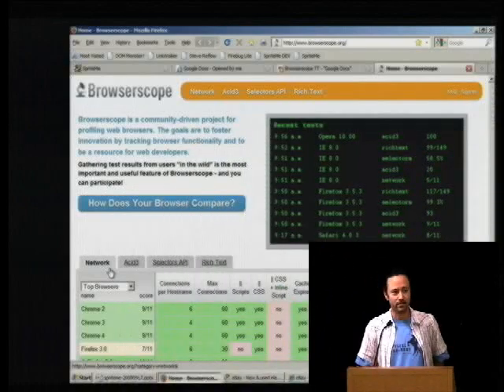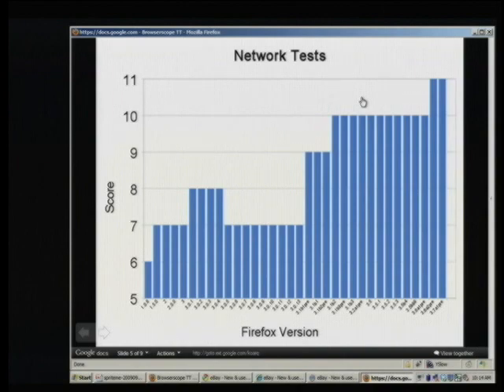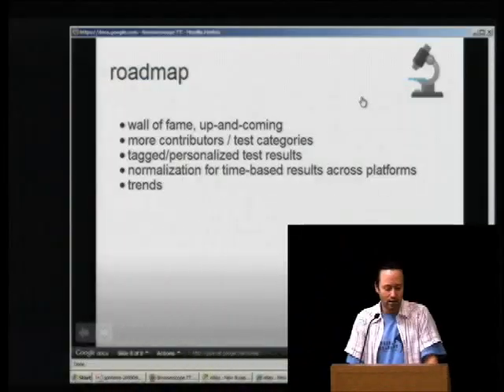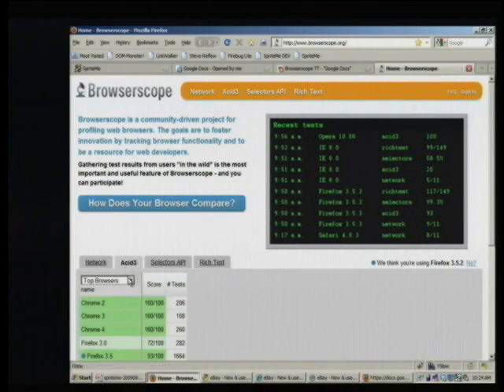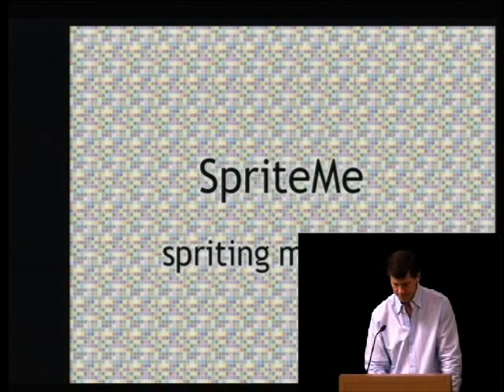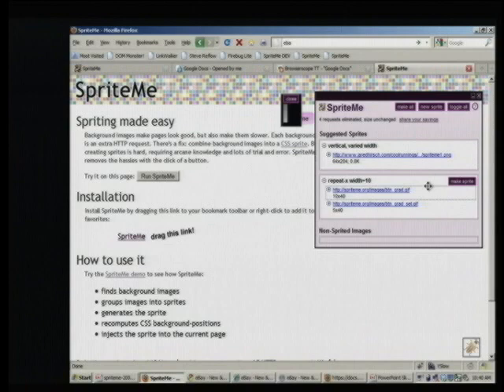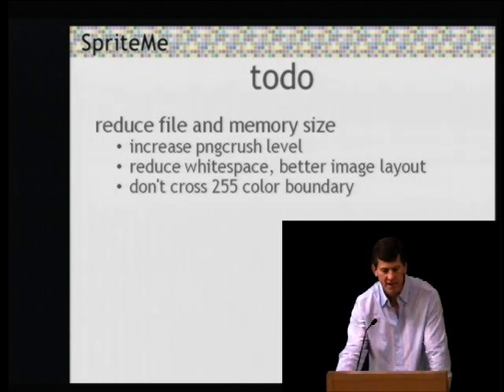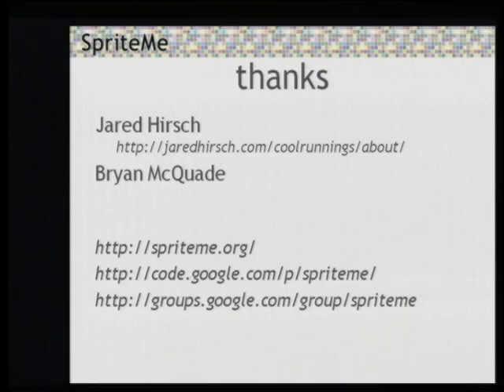Browserscope & SpriteMe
ABSTRACT

Presented by Lindsey Simon and Steve Souders.

This talk covers two open source projects being released by Googlers.

Browserscope is a community-driven project for profiling web browsers. The goals are to foster innovation by tracking browser functionality and to be a resource for web developers. The current test categories include network performance, Acid 3, selectors API, and rich text edit mode.

SpriteMe makes it easy to create CSS sprites. It finds background images in the current page, groups images into sprites, generates the sprite image, recomputes CSS background-positions, and injects the sprite into the current page for immediate visual verification. SpriteMe changes the timeline of sprite development from hours to minutes.

Lindsey Simon is a Front-End Developer for Googles User Experience team. Simon hails from Austin, TX where he slaved at a few startups, taught computing at the Griffin School, and was the webmaster for many years at the Austin Chronicle. He currently lives in San Francisco and runs a foodie website  dishola.com.

Steve Souders works at Google on web performance and open source initiatives. Steve is the author of High Performance Web Sites and Even Faster Web Sites. He created YSlow, the performance analysis plug-in for Firefox. He serves as co-chair of Velocity, the web performance and operations conference from O'Reilly, and is co-founder of the Firebug Working Group. He recently taught CS193H: High Performance Web Sites at Stanford University.

The video of this talk will be posted as part of the Web Exponents speaker series